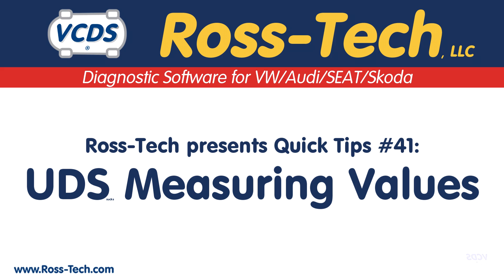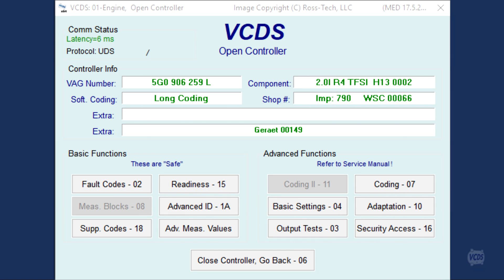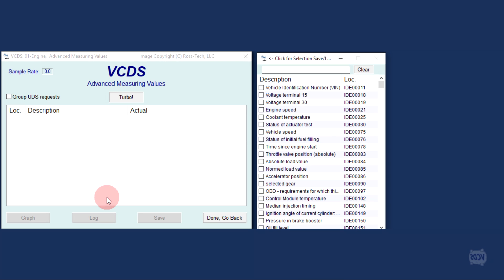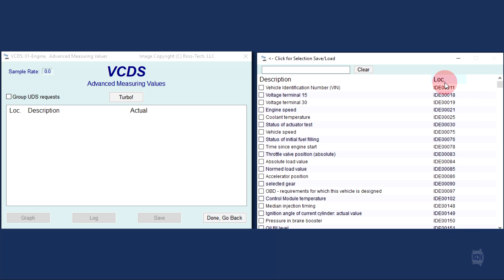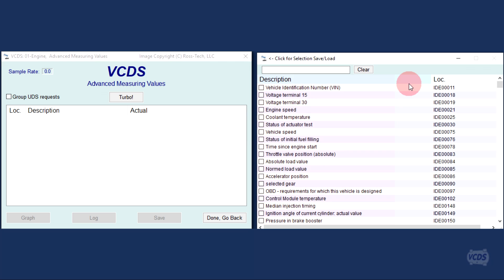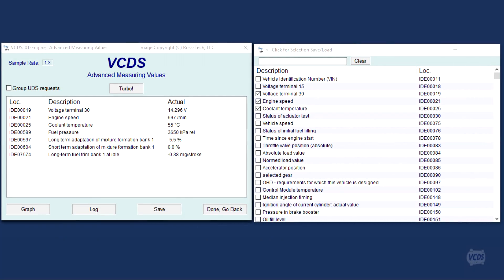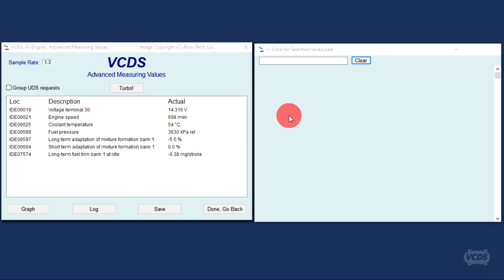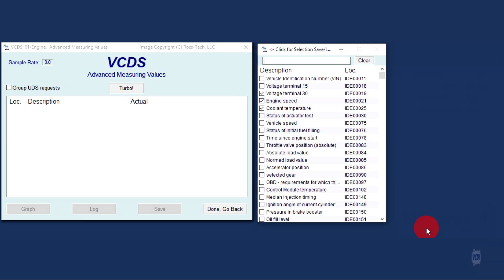Quick Tips #41: UDS Measuring Values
QT#41, as always, some quick talking points about some aspect using VCDS, this time,  dealing with UDS modules.  Special shout out to our good friend Jack... I can't be a jerk to people who deserve it, but he can, so we all love Jack.